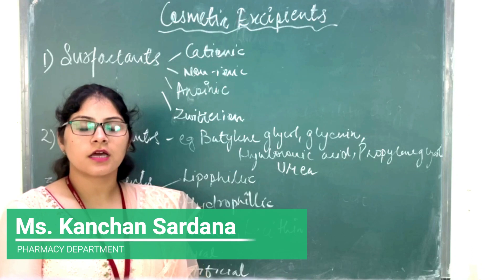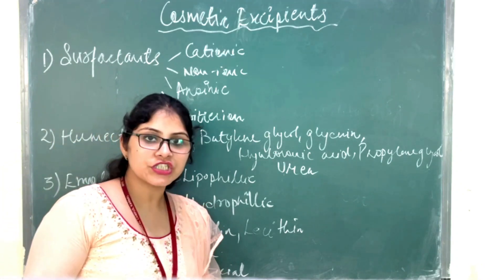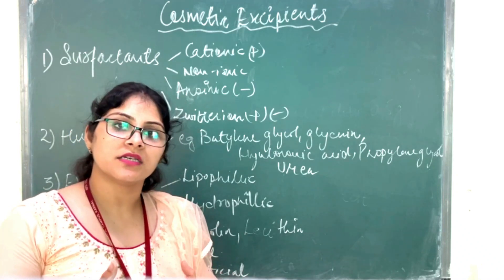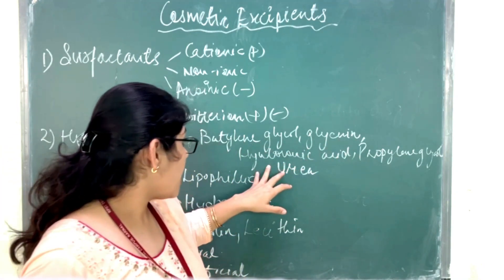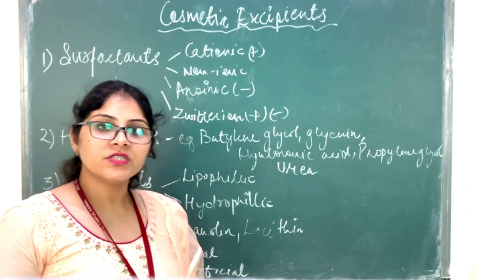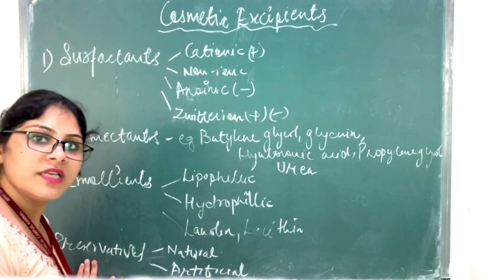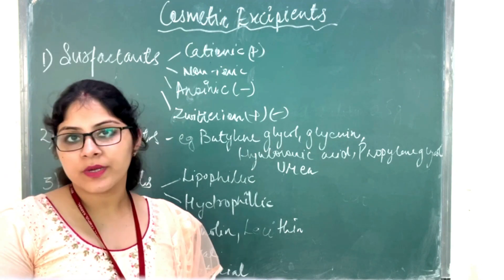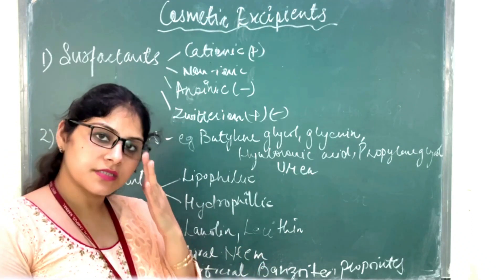EXCIPIENTS OF COSMETICS BY MS. KANCHAN SARDANA | PHARMACY DEPARTMENT | RPIIT Academics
Cosmetic products often contain a variety of excipients, which are inactive substances that assist in formulation, stability, and application. These excipients can include emollients like oils and butters, which moisturize and soften the skin, humectants like glycerin that retain moisture, thickeners to provide texture, preservatives for product shelf-life, and pH adjusters to maintain a suitable pH level. Additionally, emulsifiers help stabilize oil-in-water or water-in-oil formulations, while fragrance and colorants enhance the product's sensory appeal. Other excipients might include antioxidants, UV filters, and botanical extracts, each contributing to the overall effectiveness and pleasantness of the cosmetic product.